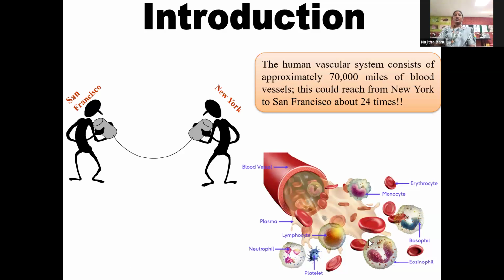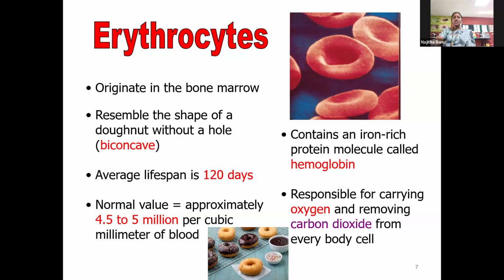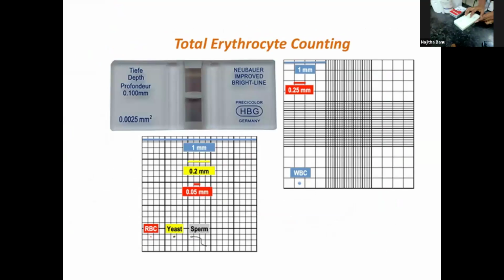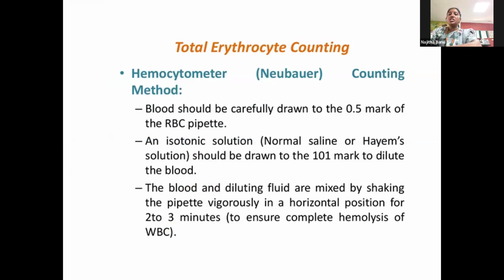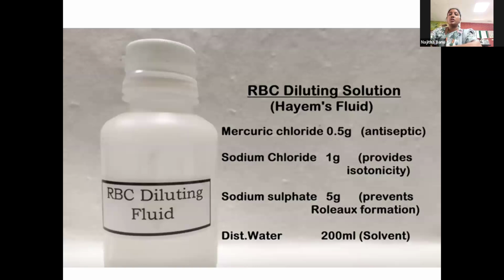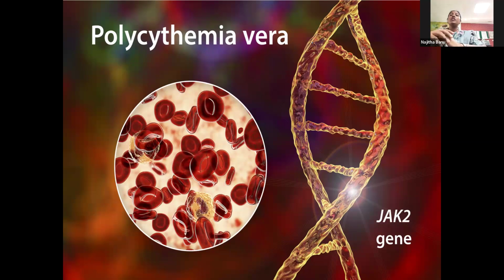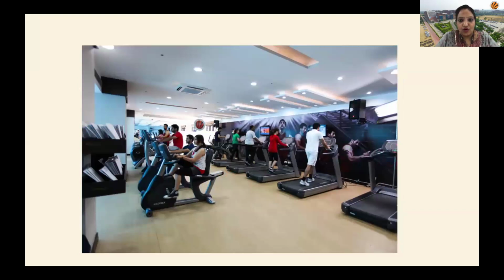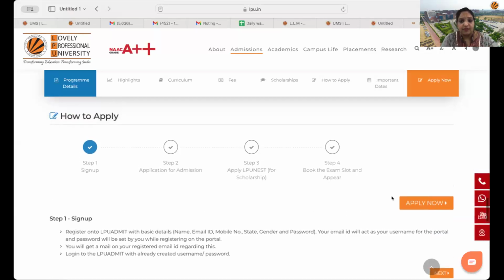A Webinar on All about your liquid connective Tissues